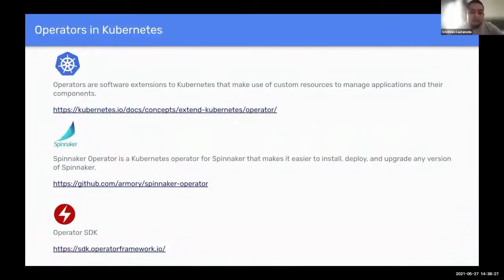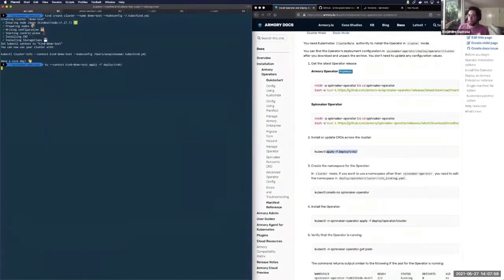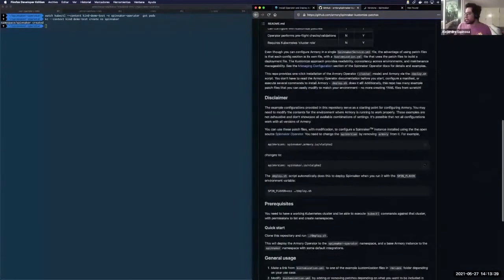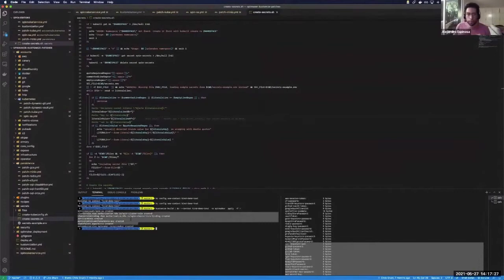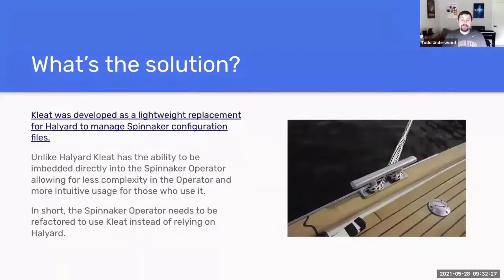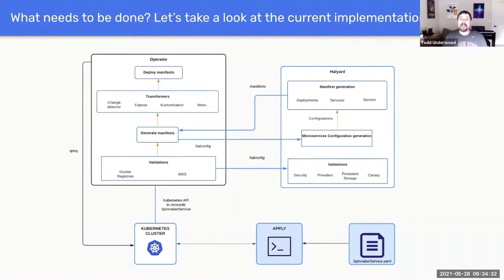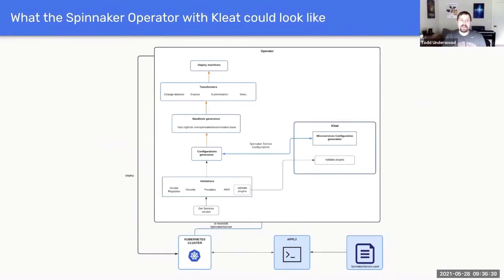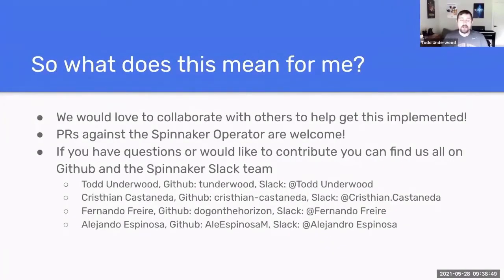Spinnaker Workshop Part Two - Spinnaker Kubernetes Operator - Alfonso Andrade & Todd Underwood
Spinnaker Workshop Part Two - Spinnaker Kubernetes Operator - Alfonso Andrade & Todd Underwood, Armory

Join industry experts who will lead talks focusing on several key and core items that will give you an overview of the breadth of the power of the Spinnaker platform. In this interactive workshop, you will learn about:

    How the Operator is being donated to the community
    How the Operator makes deploying and managing the full lifecycle of your Spinnaker app simple, automated, and reliable, leveraging a Kubernetes-native GitOps workflow.
    The steps you need to get started on your own instance of Operator.